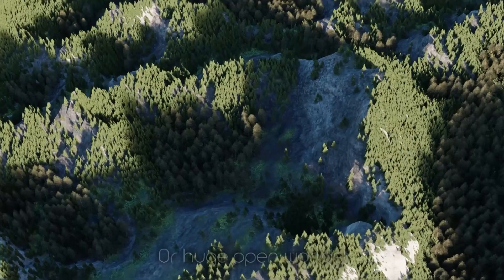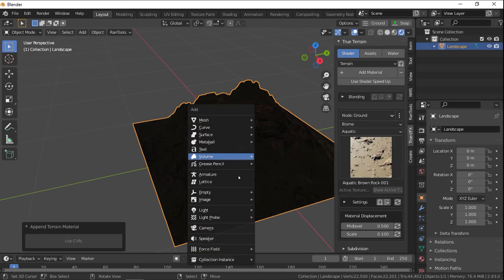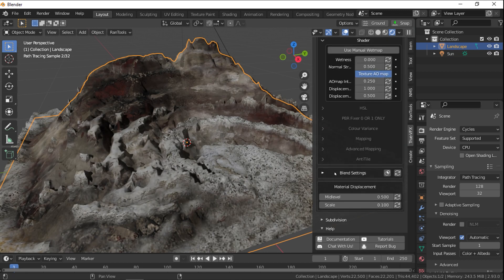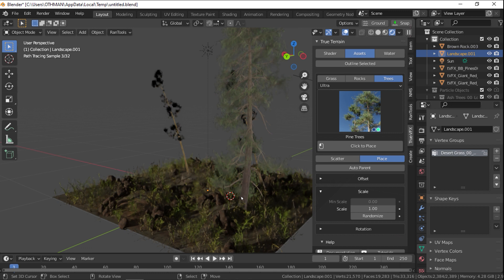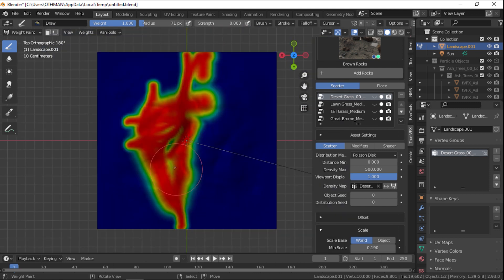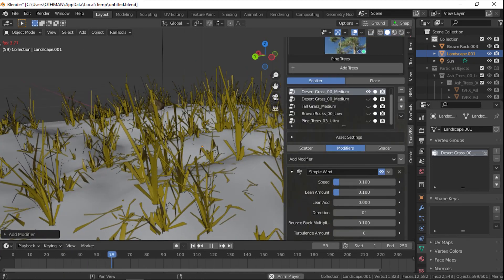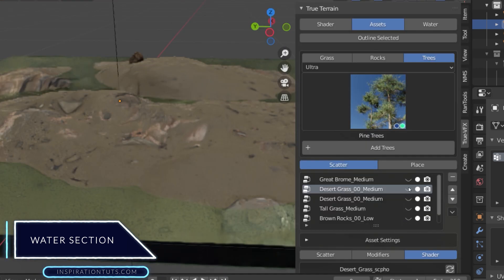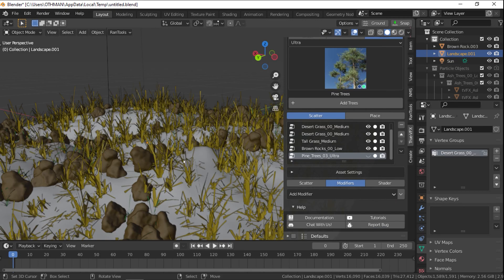Best Terrain Creation Addon for Blender l True Terrain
True Terrain is an interesting addon that comes in a form of different terrain creation tools inside Blender. I think Whether you are a game developer, VFX artist, or filmmaker you can take advantage of this addon! It allows you to create hyper-realistic terrains as efficiently as possible! Now with True Terrain version 4.1 out there and its exciting new features and bug fixes, I think this is a great time to revisit the best terrain creation tool in Blender!

⍟Modeling:
Kit Ops 2 Pro

⍟Architecture/Rendering
CityBuilder 3D

⍟Materials/Texturing
Extreme Pbr

⍟ Cloth Simulation:
Simply Cloth

⍟UV unwrapping
Zen Uv

⍟Rigging&Animation:
Human Generator

⍟Retopology
Retopoflow